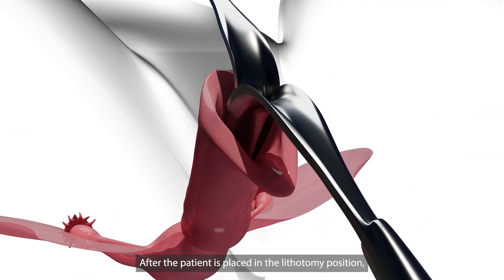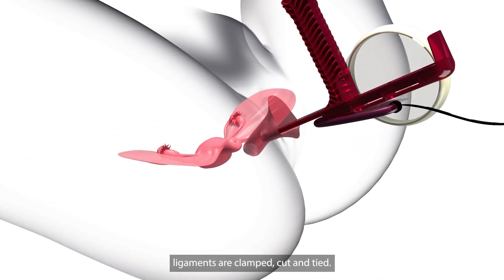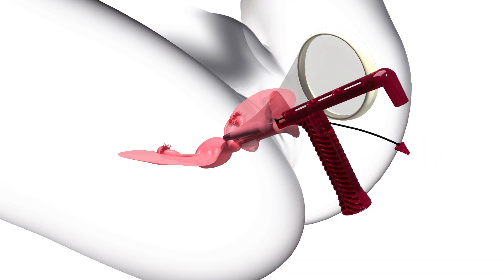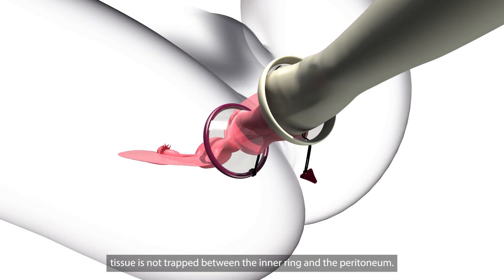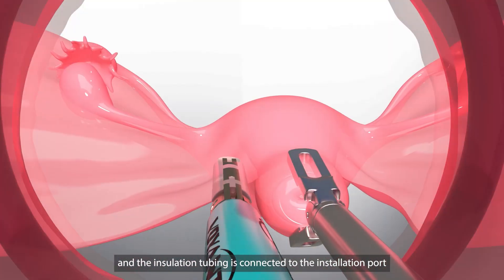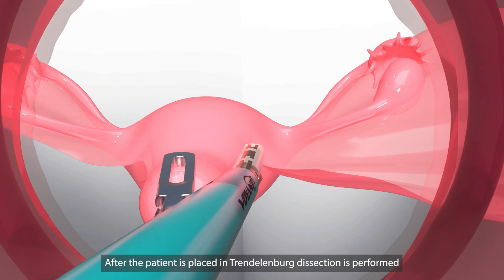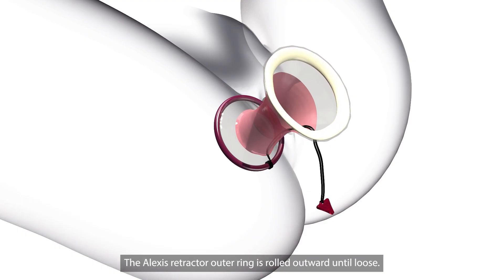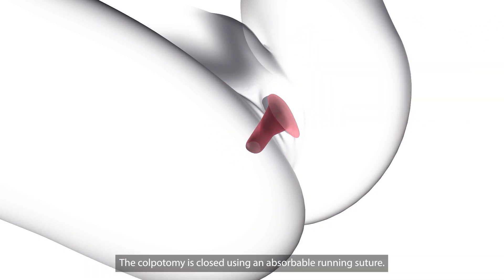vNOTES Hysterectomy Animation | Featuring the GelPOINT V-Path Transvaginal Access Platform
This animation of a vNOTES hysterectomy illustrates how the GelPOINT V-Path transvaginal access platform enables access into the peritoneal cavity through the vagina, effectively combining the benefits of laparoscopic and traditional vaginal surgery for gynecologic procedures.